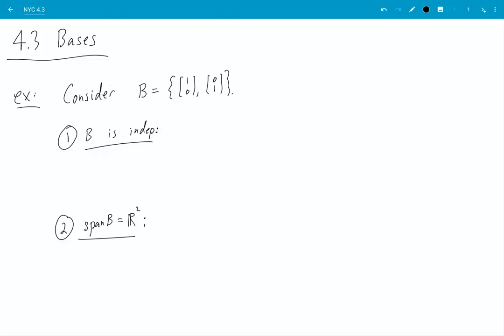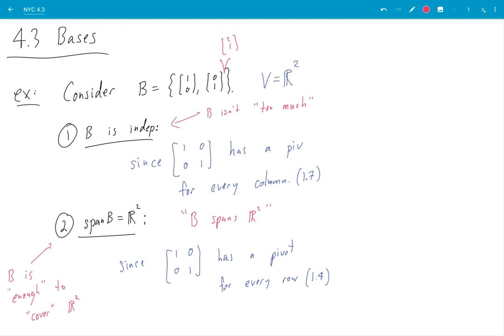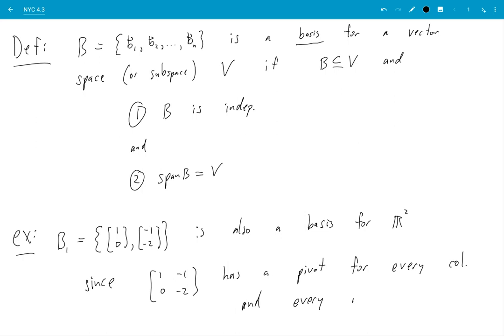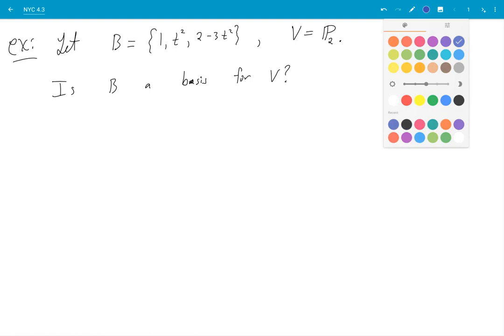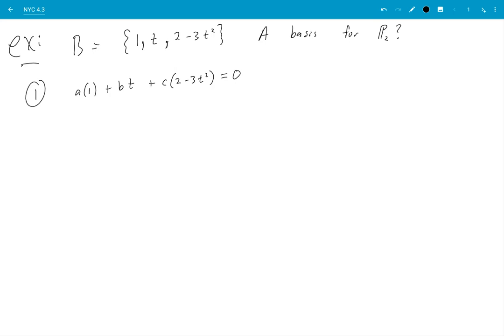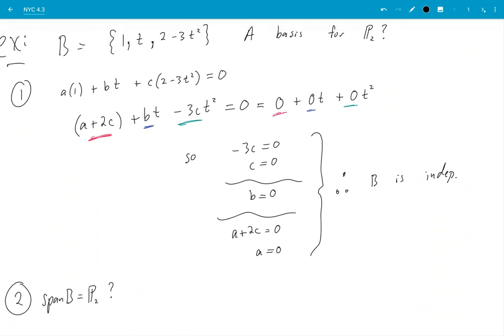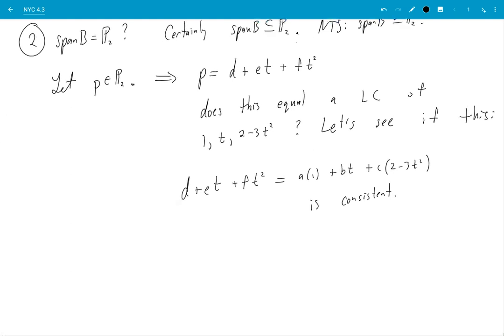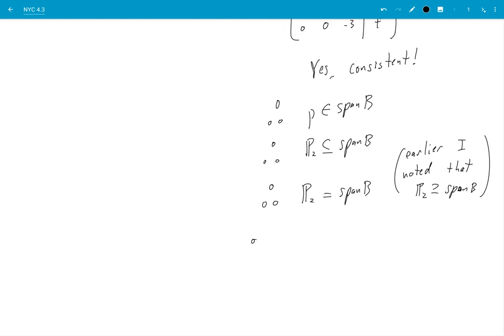NYC 4.3 part 1 (error in third example, see desc.)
c should be -1, not 1